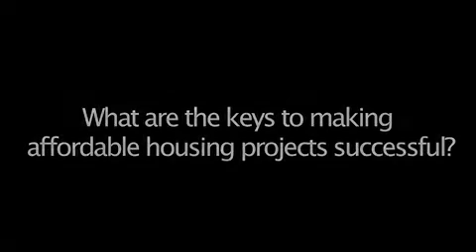Raphael Bostic on affordable housing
Millions of Americans have been affected by the collapse of the US housing market. Assistant Secretary of the US Department of Housing and Urban Development, Raphael Bostic, explains in this interview how affordable housing can be created, and some pertinent examples from current US cities. The Assistant Secretary also discusses some of the take-aways from his visit to Australia for the City of the Future conference, co-hosted by the US Studies Centre and the Global Change Institute.